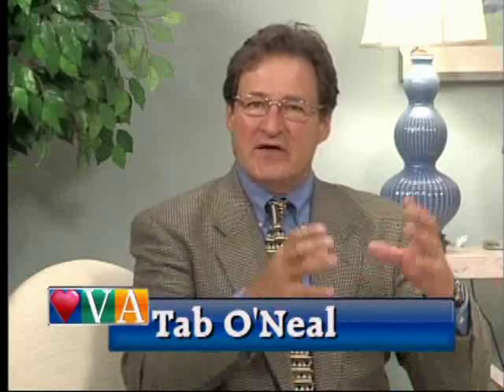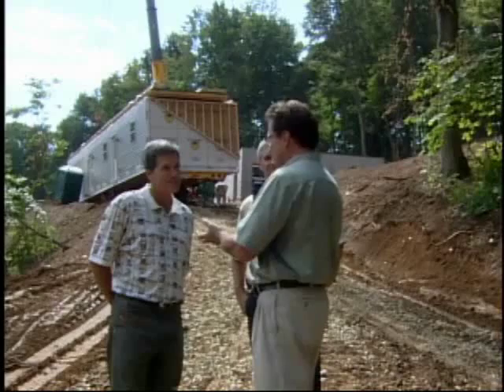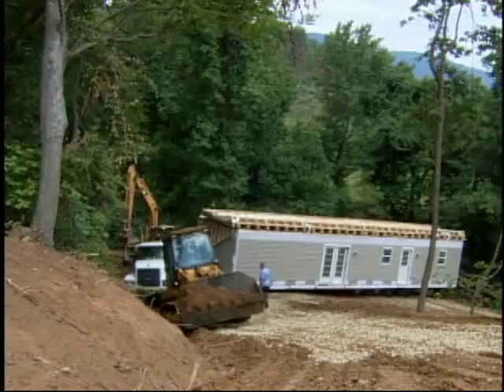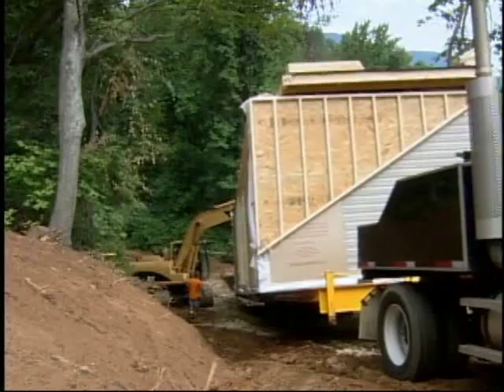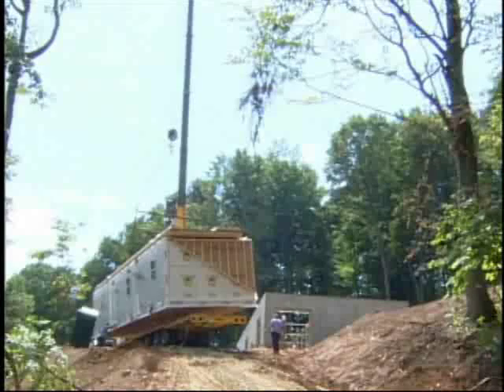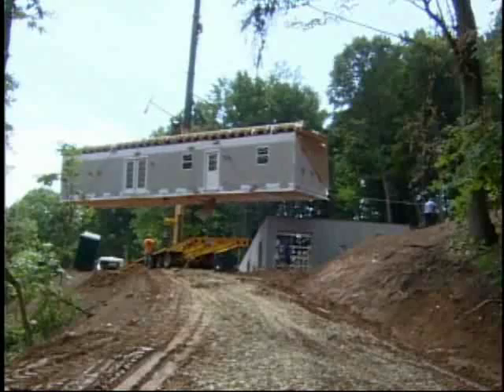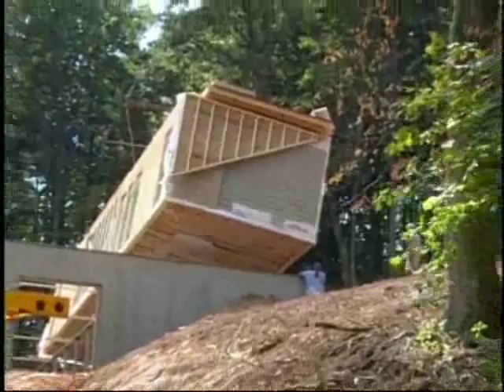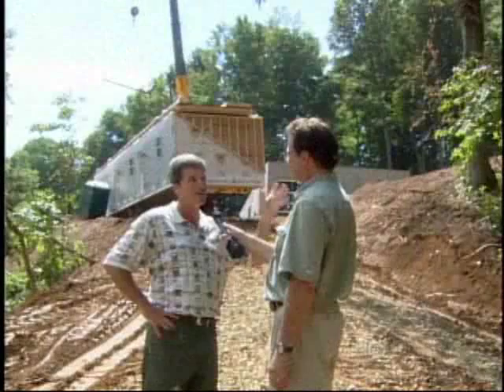How to buy a modular home - Chapter 2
In depth look into modular home construction.